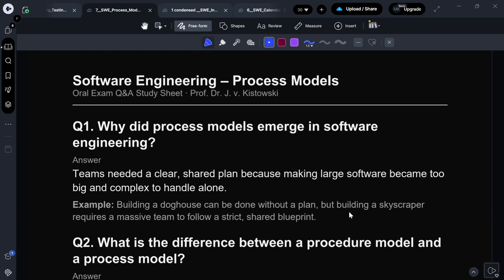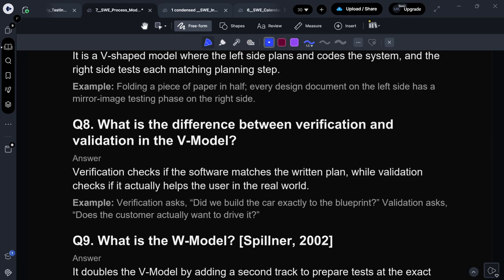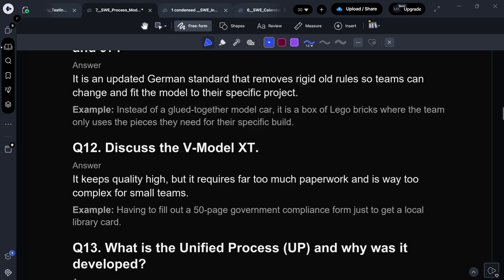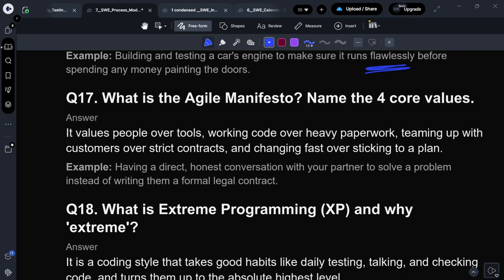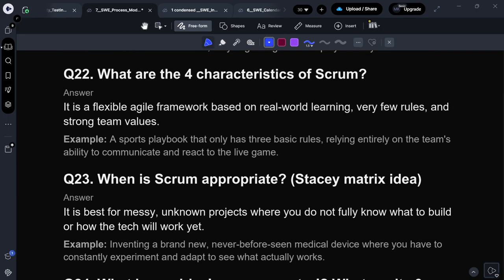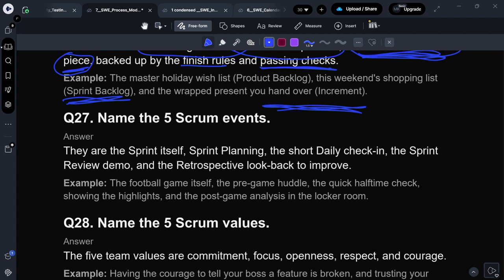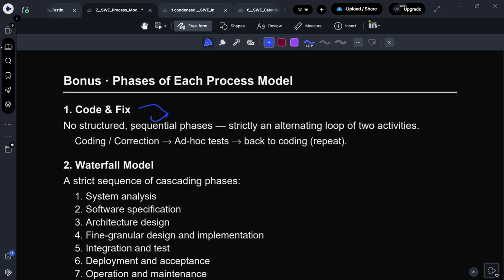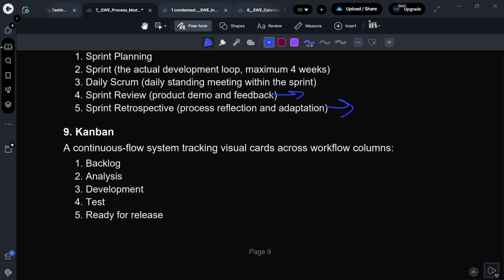lecture 2 complete SWE